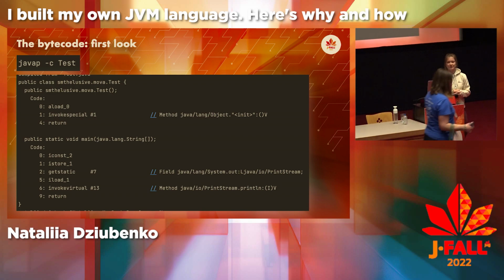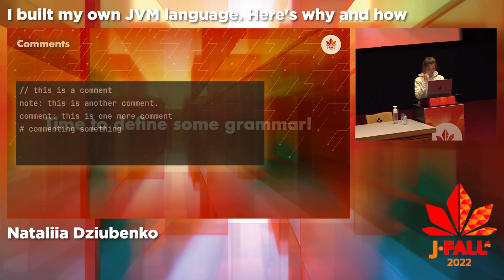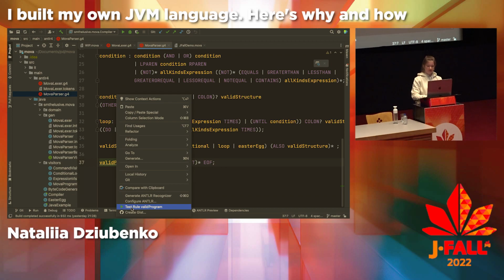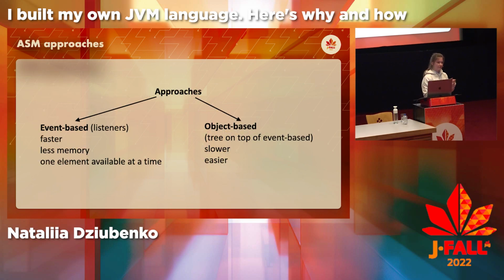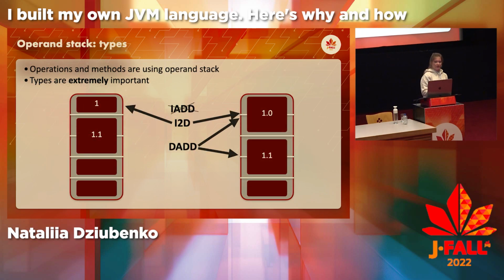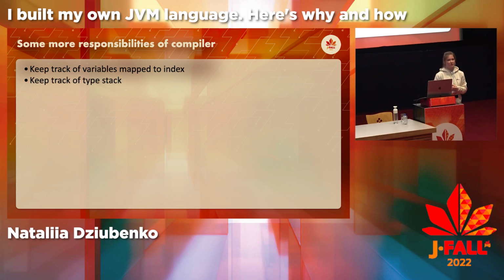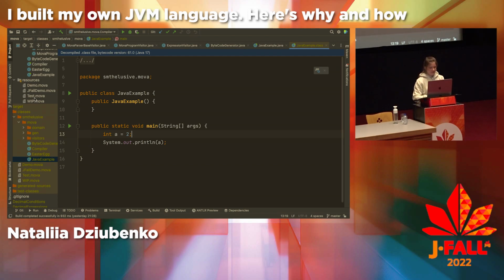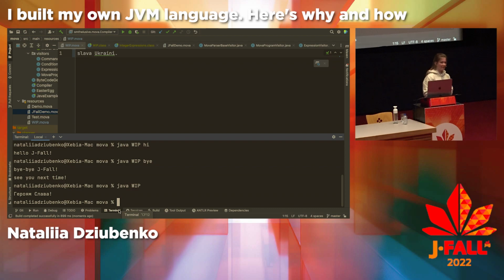J-Fall 2022: Nataliia Dziubenko - I built my own JVM language. Here's why and how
Have you ever wondered, what your compiled code looks like? What do these bytecode instructions do? What are all these JVM languages about?
I was really curious about all this myself. That's why I ended up building my own JVM programming language. I wrote the compiler in Java, using ANTLR for building the parse tree and ASM for generating the bytecode.
Building this project was a lot of fun and also a lot of learning. So in this talk I will share the journey and my learnings with you.
We will talk about designing a language and building grammar with ANTLR. This knowledge can be reused to build any other DSL.
Afterwards, we will dive straight into the JVM architecture and generating the bytecode using ASM framework. This will give a decent understanding of how the bytecode operations work and how the compilers work. You will see what all these JVM programming languages are doing internally.
And of course, we will run some programs written in our little language to see it in action!